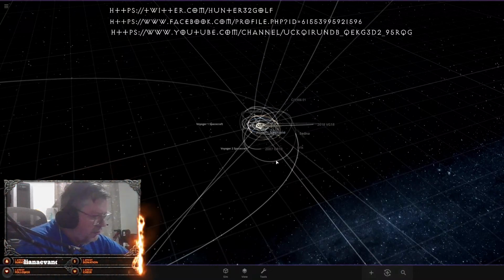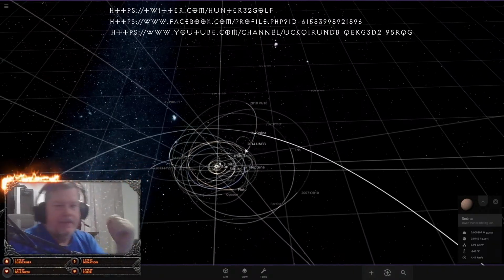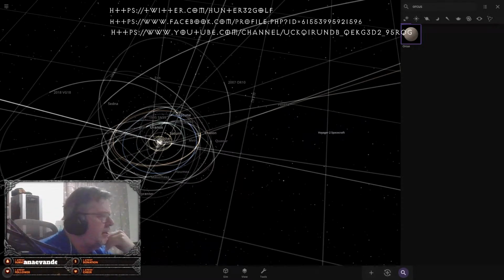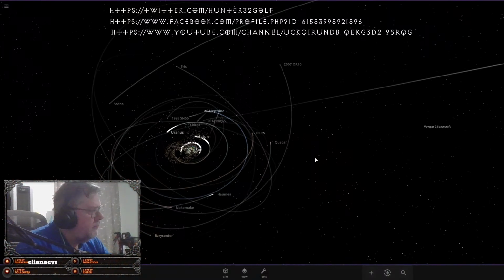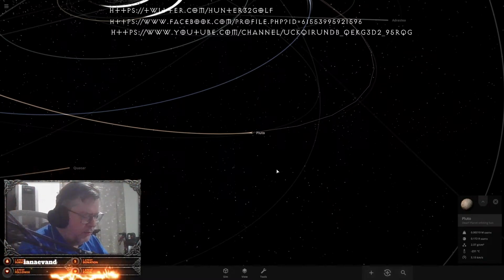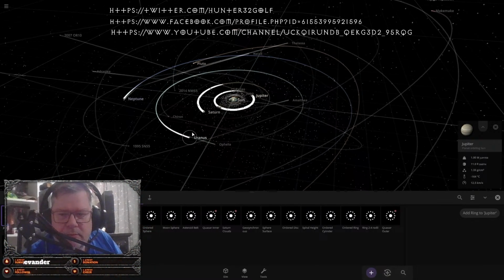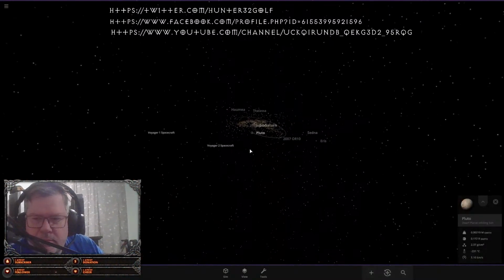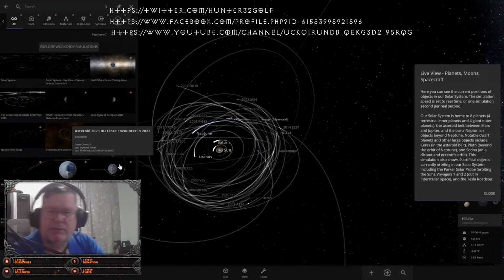Hunter is streaming live!